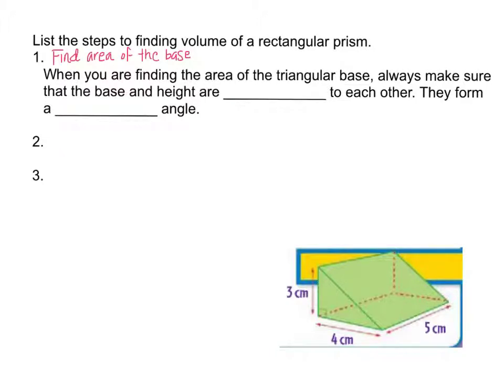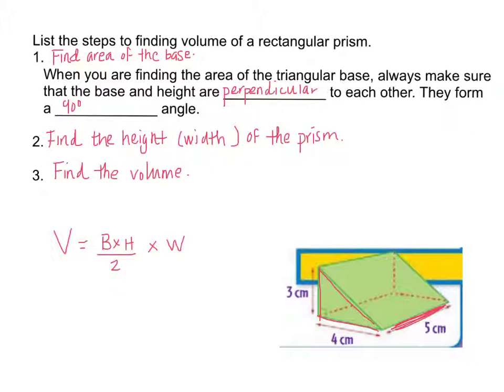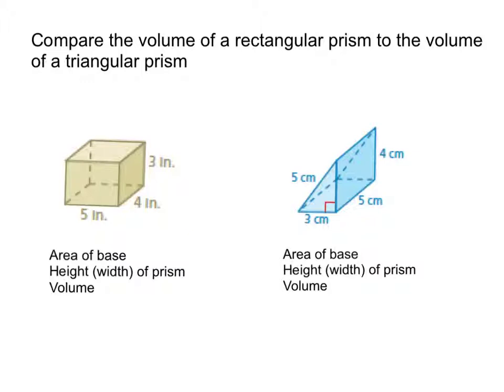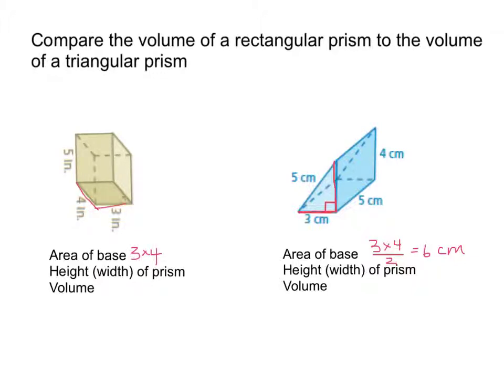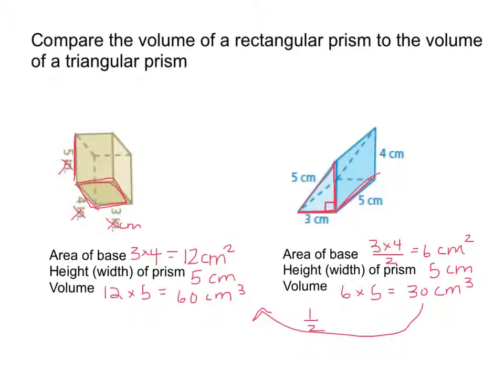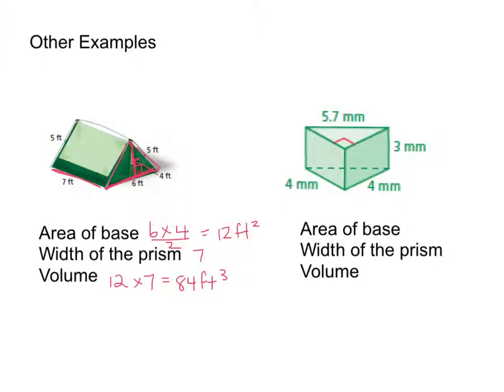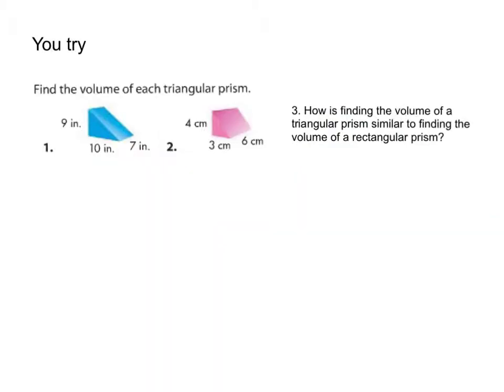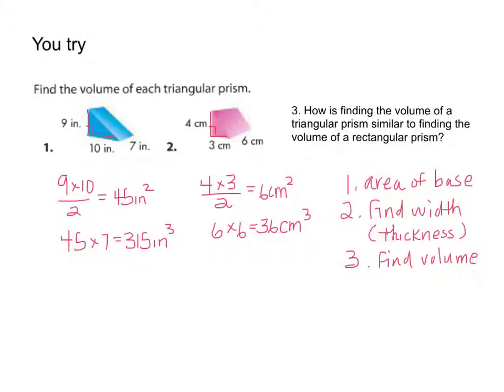18 4 Volume of Triangular Prisms Envision Math 6